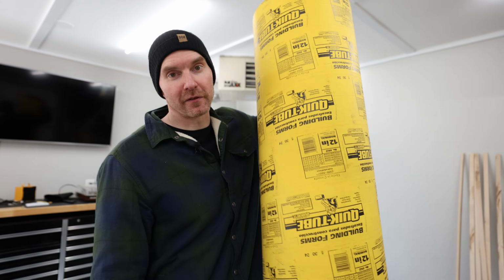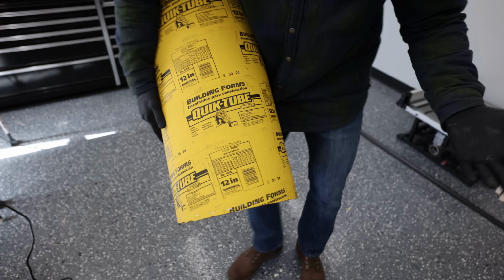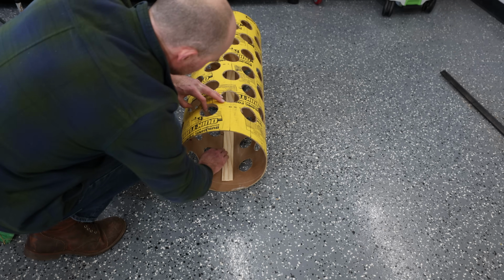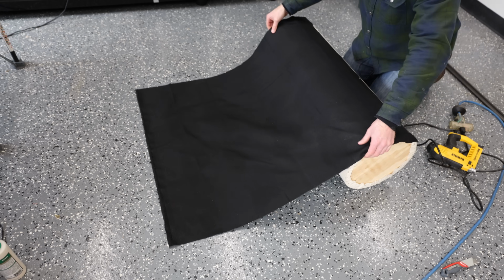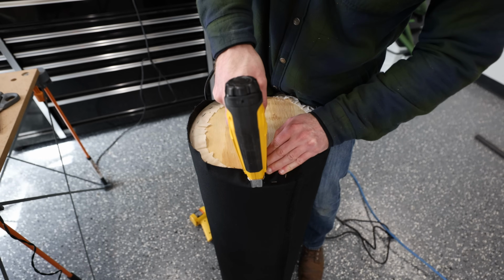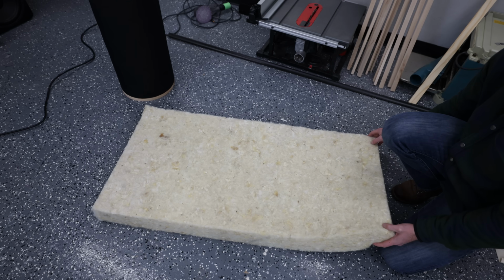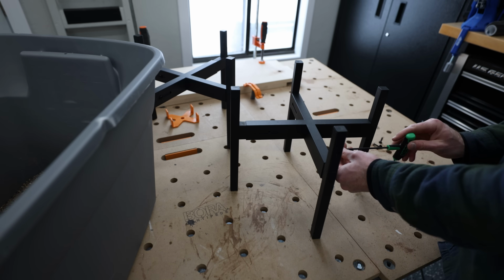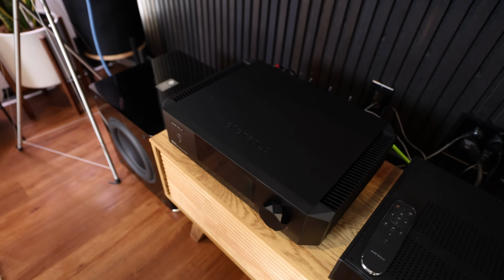DIY Bass Traps That Actually Look GOOD! High End Appearance With All The Functionality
Tools and products used for the DIY Bass Traps, these have the high end appearance that audiophiles craze and perform as well as they look.

SoundAssured Acoustic Fabric
1st Layer Fabric
Heat Gun
Fabric Tape
Stand For Traps
Circle Jig
Hole Dozer
Dozer Arbor
Dewalt Staple
Wool: Havelock Wool
Concrete Form: Home Depot, Lowes, Menards

Budget Speakers Under $150
Micca MB42X
Micca RB42
Dayton B65
Polk Monitor XT15

Budget Amps/DAC's:
Douk Audio A5
WiiM Amp
WiiM Amp Pro
WiiM Pro Plus
WiiM Mini
Fosi ZD3 DAC
Fosi V3 Mono
Fosi ZA3
Fosi X5

Shop Amazon through my link to help out the channel, costs you nothing but helps me put out more content

TV Shown
LG C4 OLED

SOURCES
Apple 4K TV
Nvidia Shield Pro
Cambridge CXN100
WiiM Ultra

➕SPEAKERS STANDS, CABLES & ACCESSORIES
Monolith Speaker stands
Easel Speaker Stands
Viborg XLR Cables
Blue Jeans Cables Coax

➕Measurements:
Umik Mic

Filming & Audio Gear:
Canon EOS R6 MKII
Canon RF 15-35 L
Canon RF 100 L
Zoom H6 Recorder
SENNHEISER MKE600
Camera Slider

Halo Mushroom Lamp
Bauhaus Lamp
GOVEE COB Lights
GOVEE Lamp